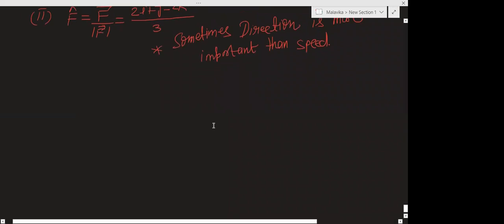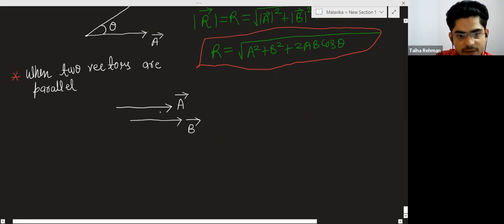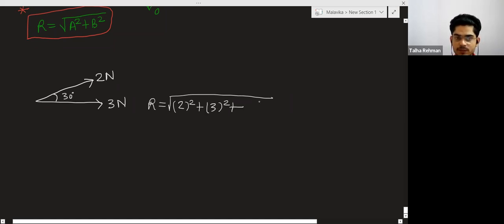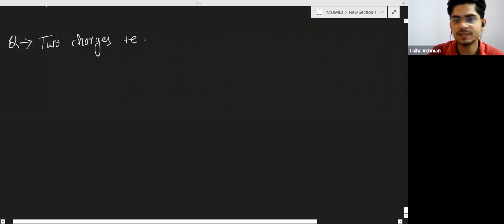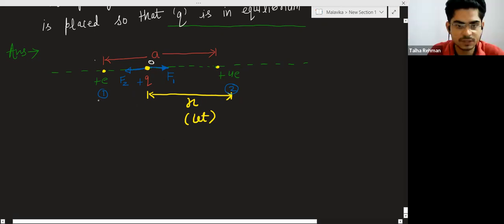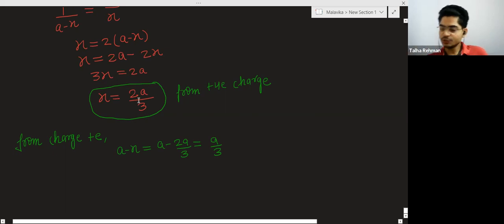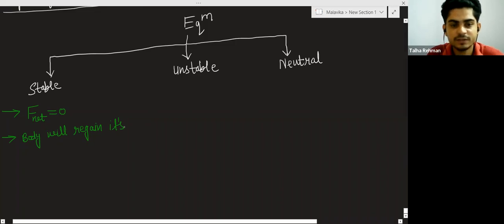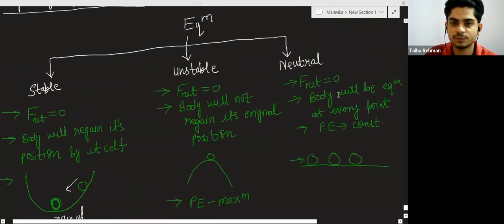Learnivio | Physics Lect Malavika 12-07-2022